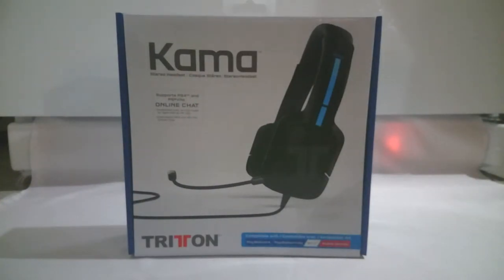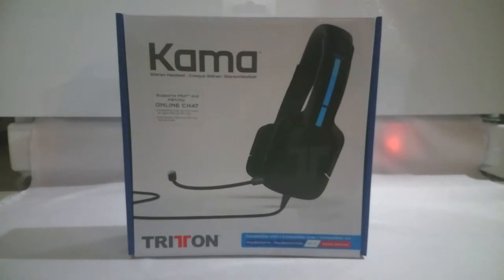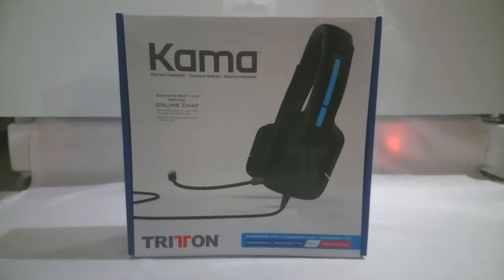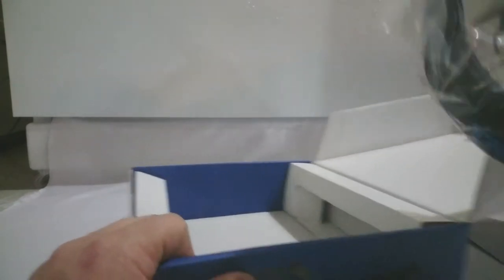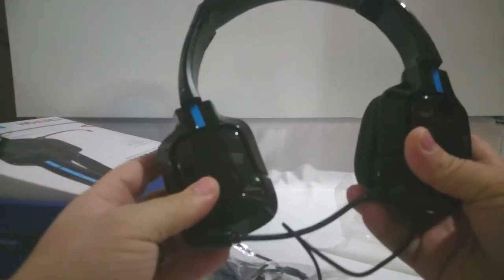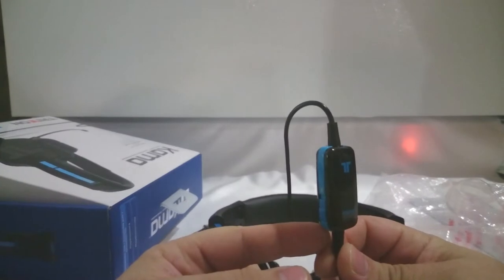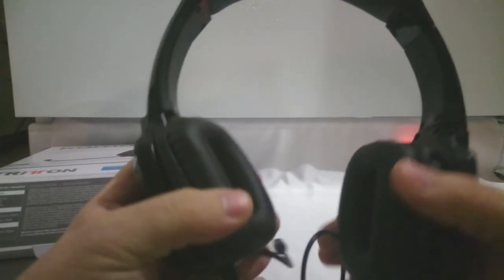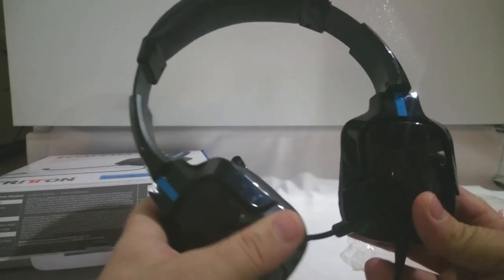Me-Time Gamer Unboxes - Tritton Kama for PlayStation 4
Unboxing - Tritton Kama Gaming headset for PlayStation 4